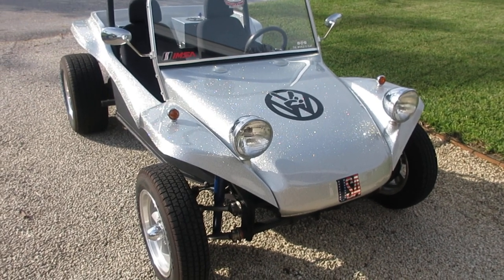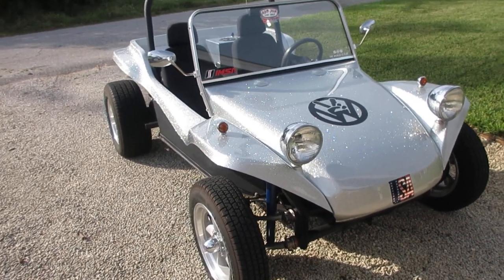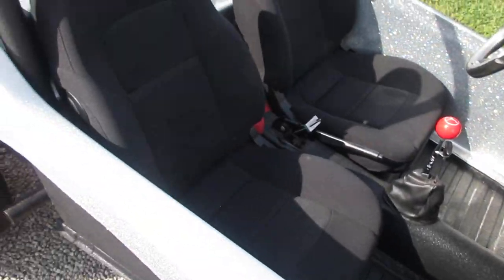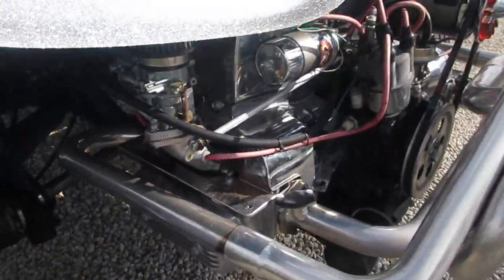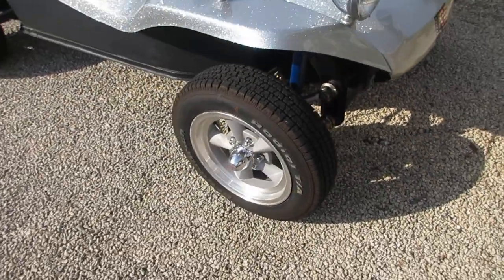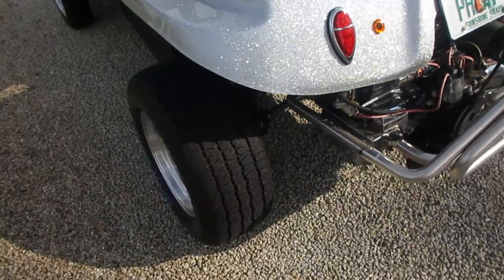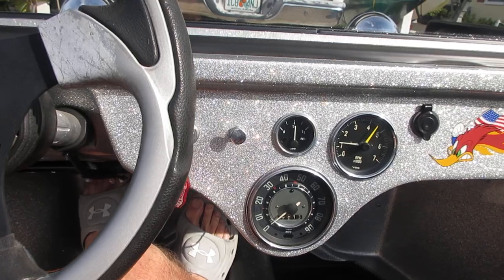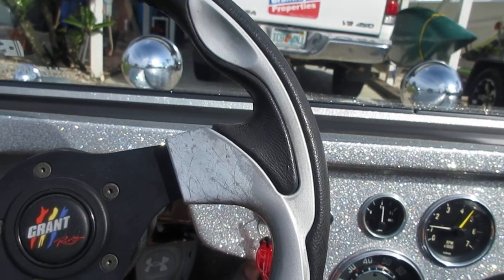My personal Berrien Buggy Build walk around.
Just a little detail on the buggy today, 12-15-22.